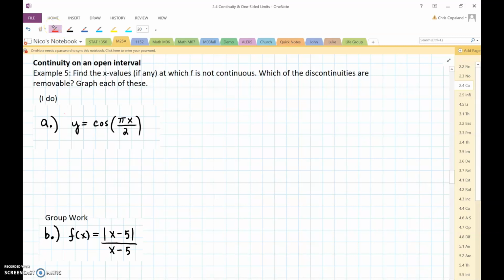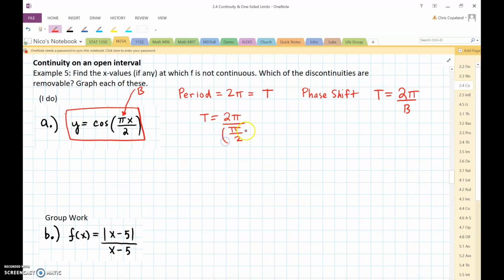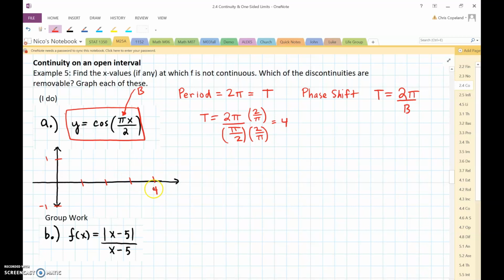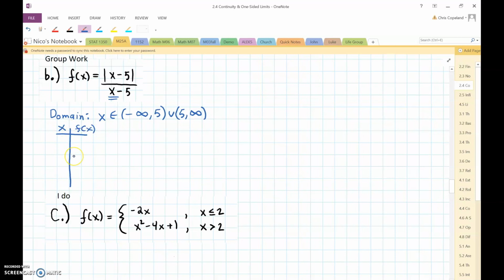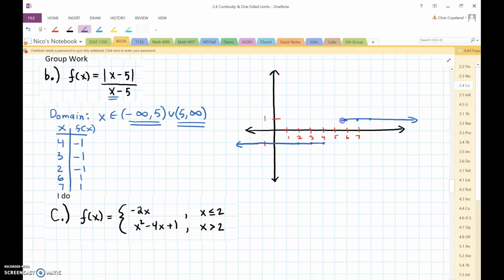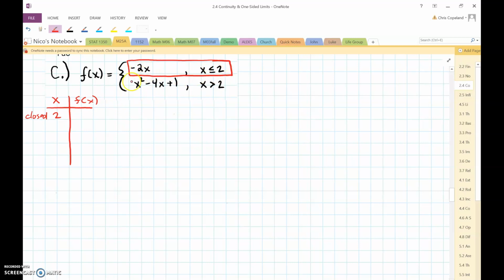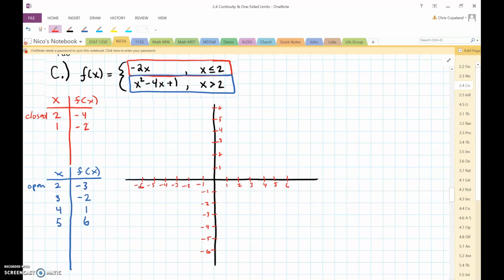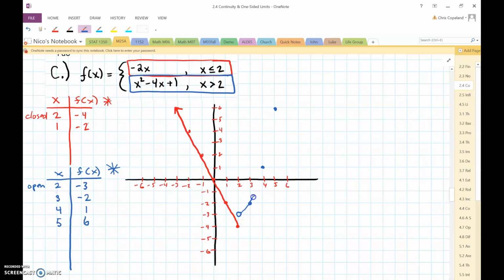Notes 2.4 Example 5